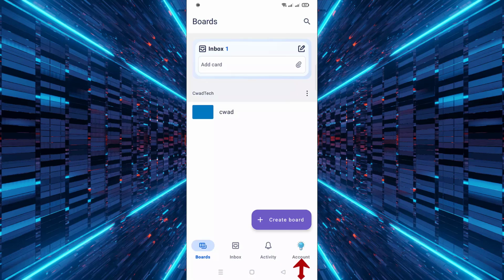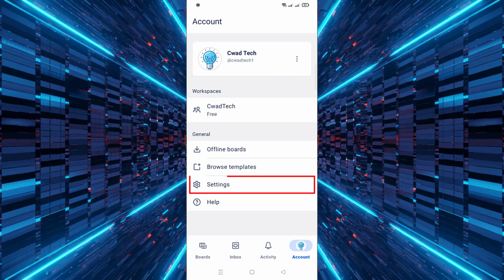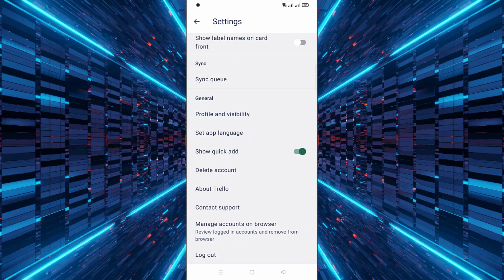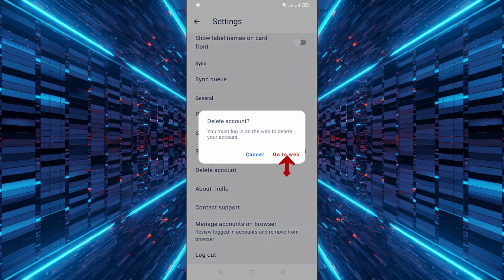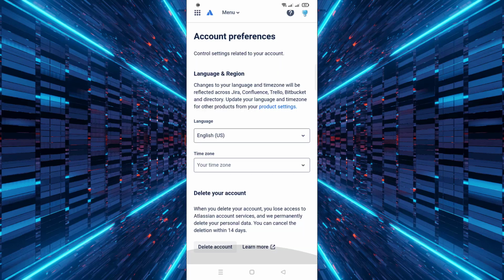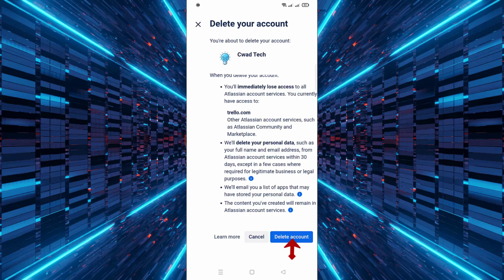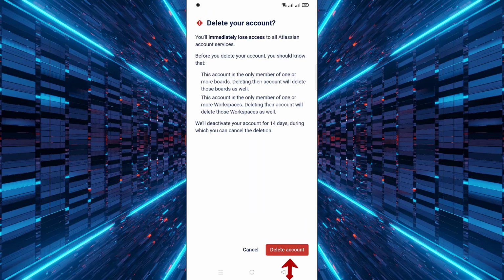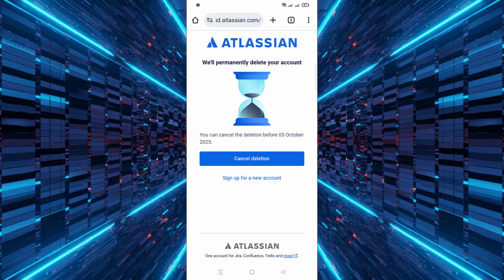How to Delete Your Trello Account on Mobile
Learn how to delete your Trello account easily using your mobile app. 📱

This video will guide you through the full process of removing your Trello account permanently. ✅

Protect your privacy and manage your online accounts efficiently. 🔒

Deleting a Trello account is simple when you follow the correct steps and ensure your data is removed completely. ⚡

Stay updated with more tutorials on productivity tools and account management. 💻

Trello delete account, remove Trello account, Trello mobile app guide, Trello privacy settings, permanently delete Trello